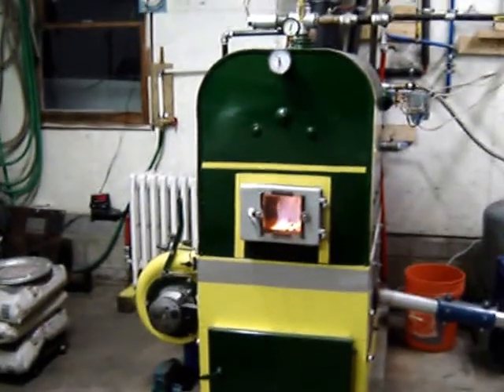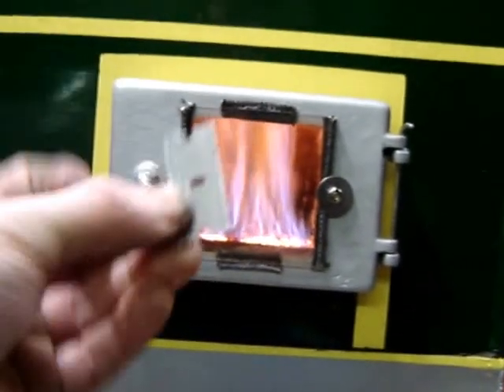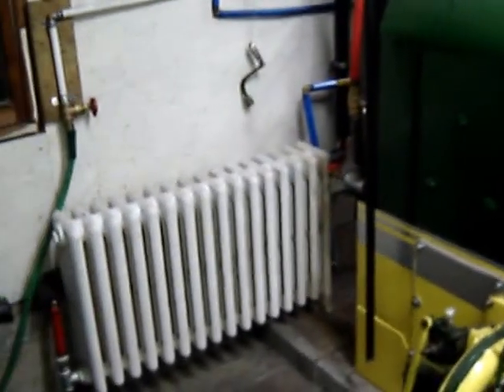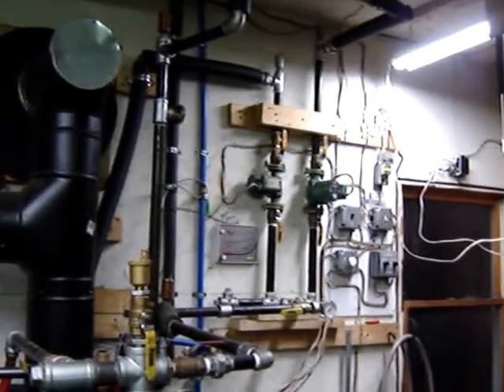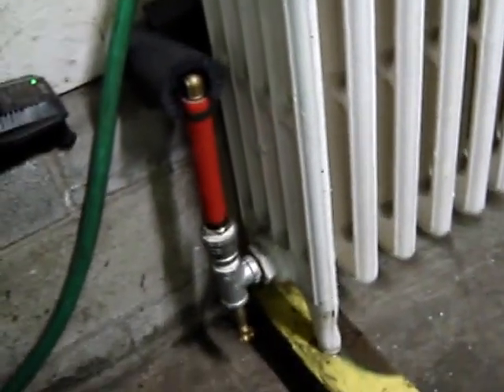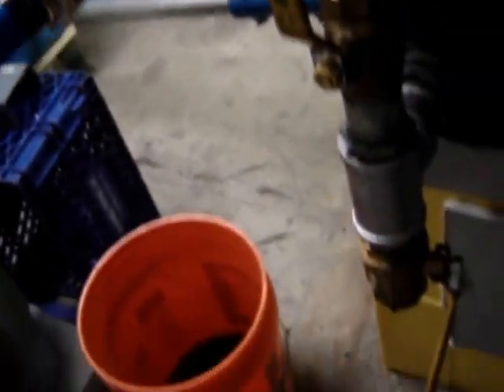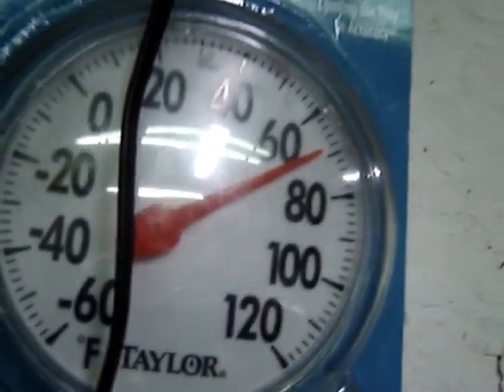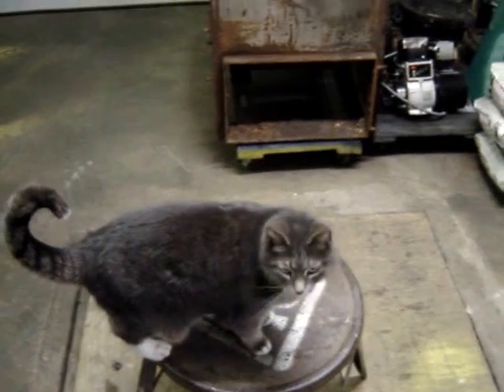Gentleman Janitor Coal Stoker Boiler Heating A Radiator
I finally did something with this radiator I got last Spring. Since the Gentleman Janitor is just idling on the aquastat LO limit in the garage, I put the radiator against the wall and ran some 1" PEX to it. This is attached to an abandon zone with a pump. No thermostat yet, I just switch the pump on when I want more heat out there.

-Don